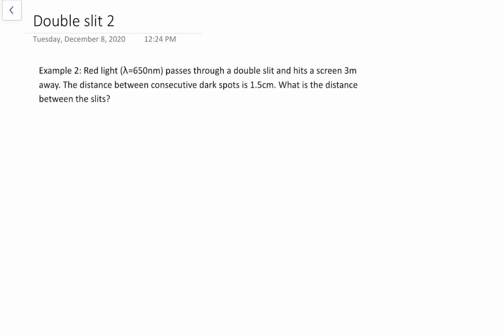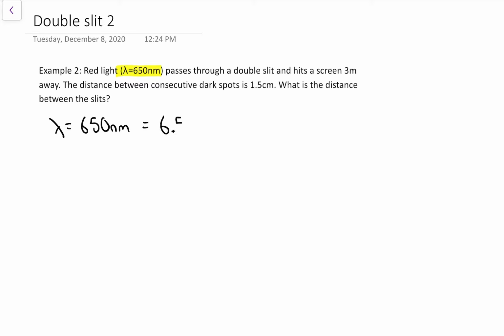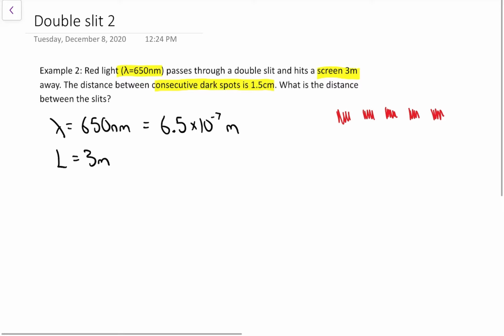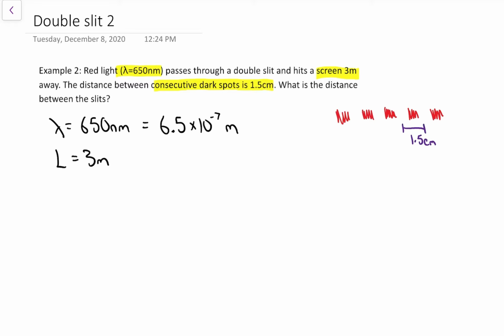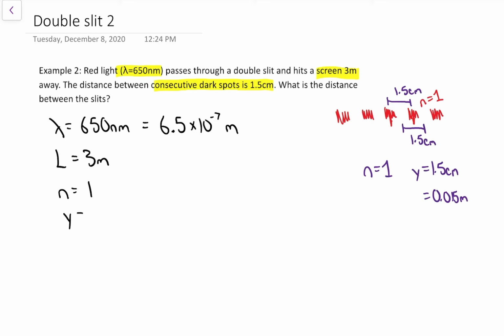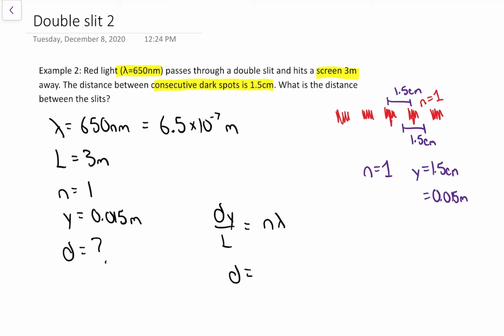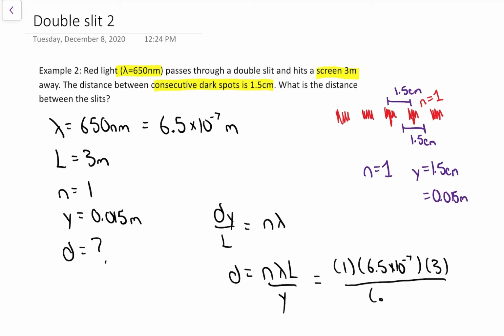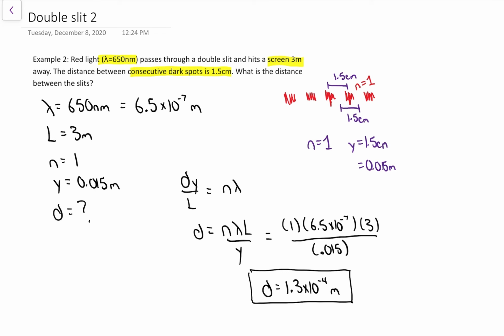Double slit 2